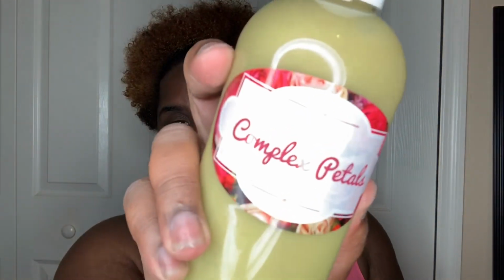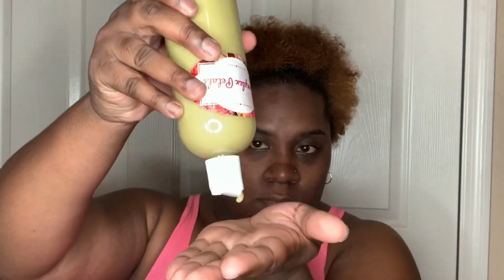WASH DAY ROUTINE FT. COMPLEX PETALS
HAPPY BEW YEAR!